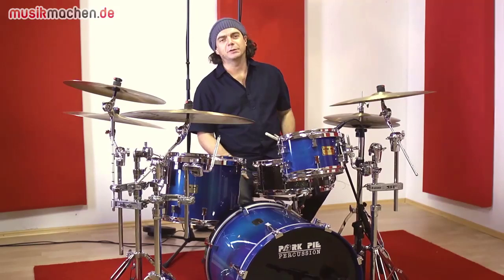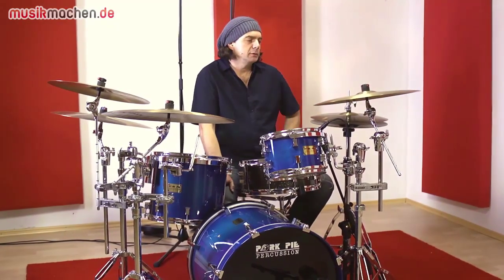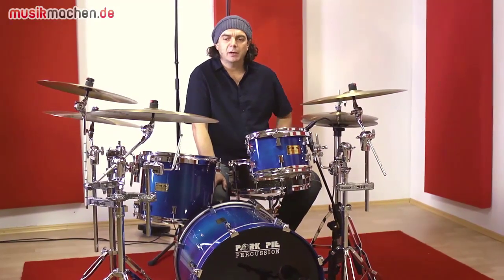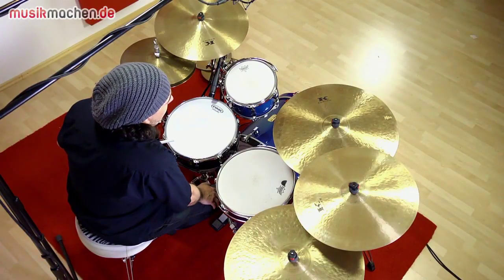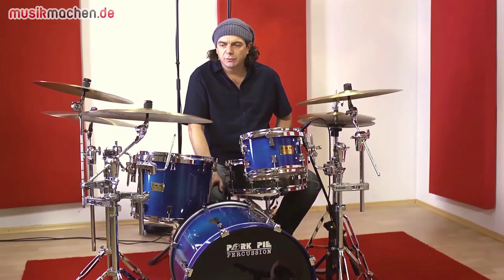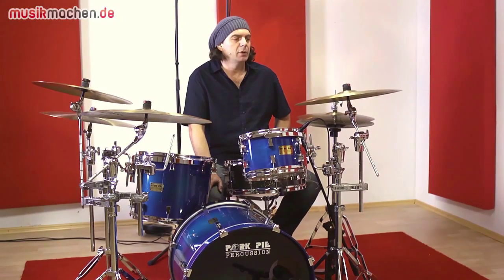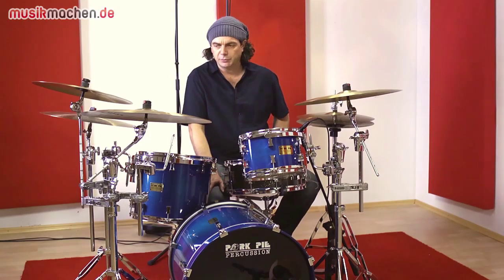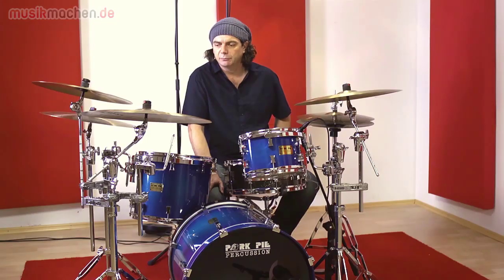Zidjian Kerope Cymbals im Test auf musikmachen.de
Die Zildjian Kerope Cymbals sind die moderne Adaption von K Zildjian Cymbals aus den 50er und 60er Jahren des 20. Jahrhunderts, wie sie von stilprägenden Jazz-Drummern dieser Ära gespielt wurden.